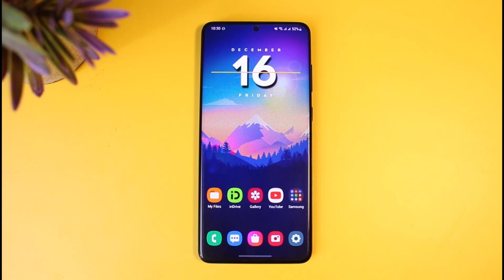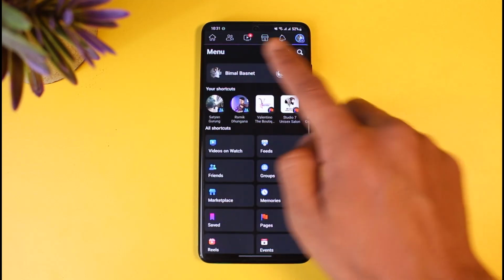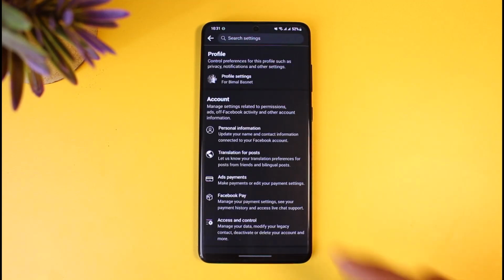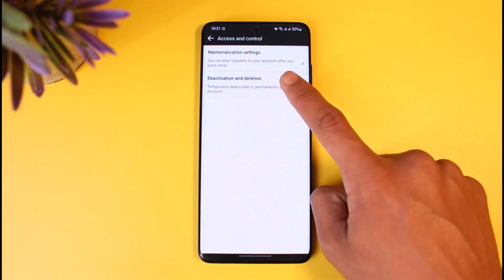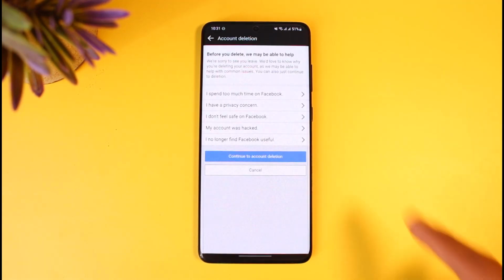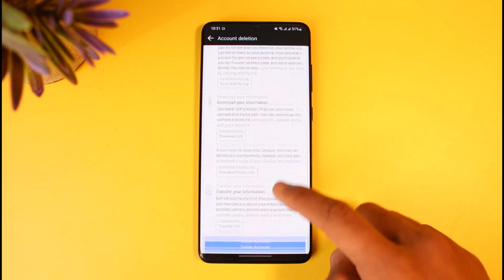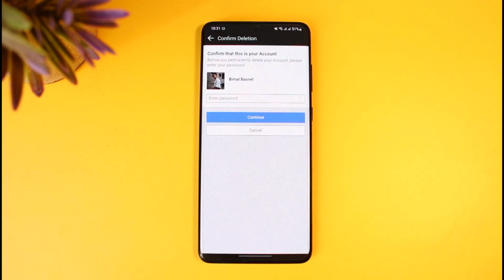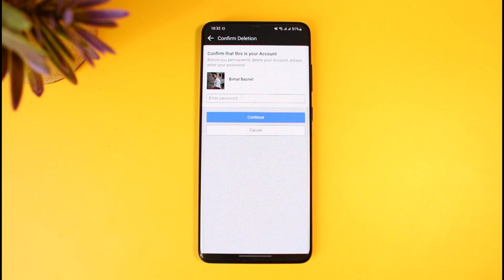How to Delete Facebook Account !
This video guides you through an easy step-by-step process to delete your Facebook account. So make sure to watch this video till the end.

Follow these simple steps:
1) Launch the Facebook app
2) Go to the menu page
3) Go to Settings
4) Tap on Access & Control
5) Go to Deactivation and Deletion
6) Continue to Account Deletion
7) Enter the password to confirm
8) That's all it takes to delete your Facebook account.

~ Timestamps:
0:00 Introduction
0:12 How to Delete Facebook Account
1:07 Confirm Changes
1:32 Conclusion